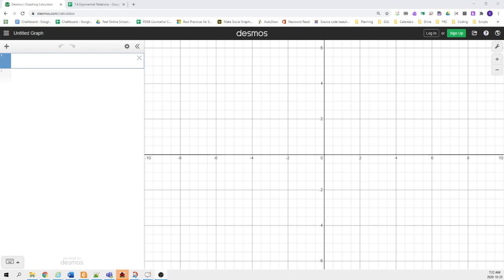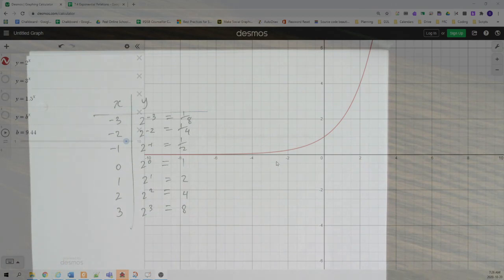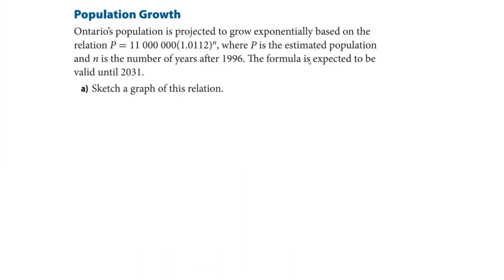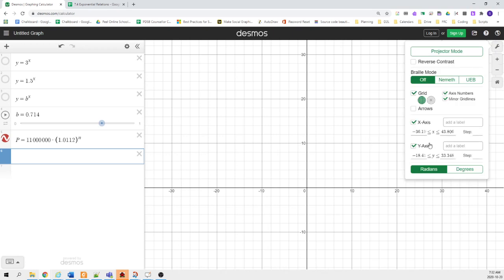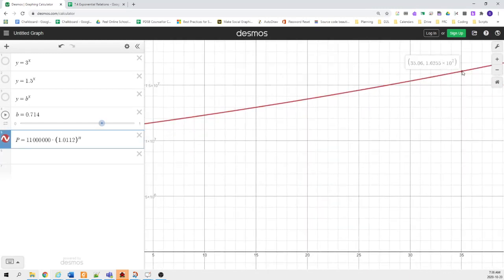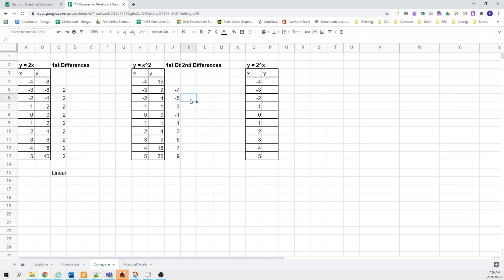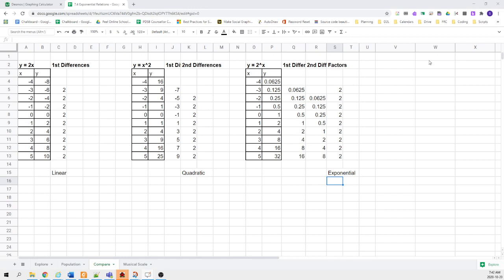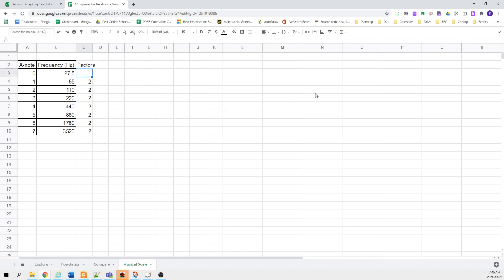7.4 Exponential Relations